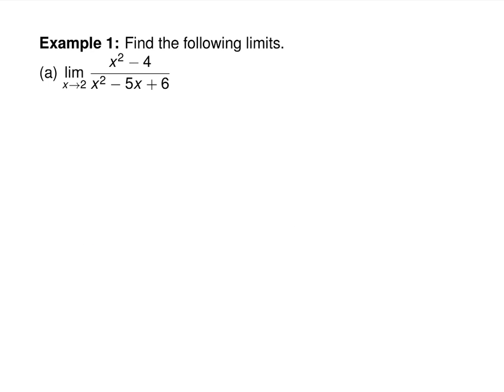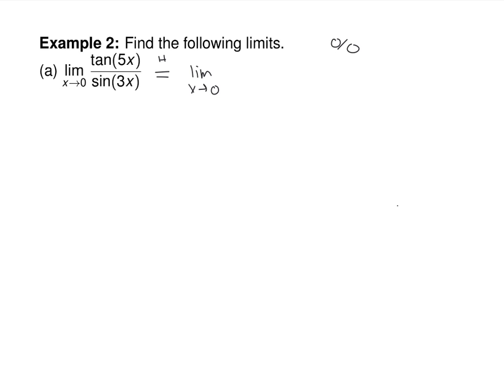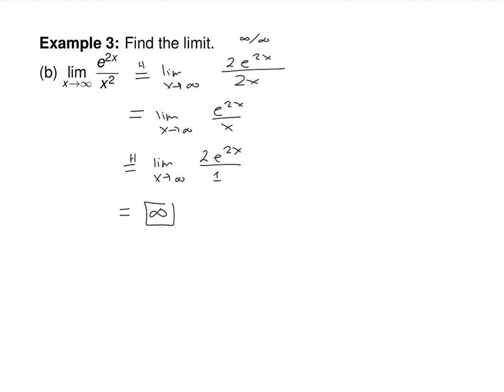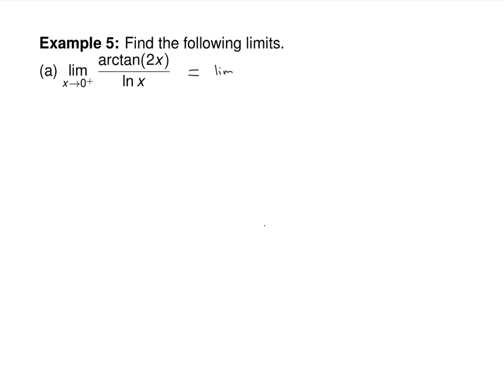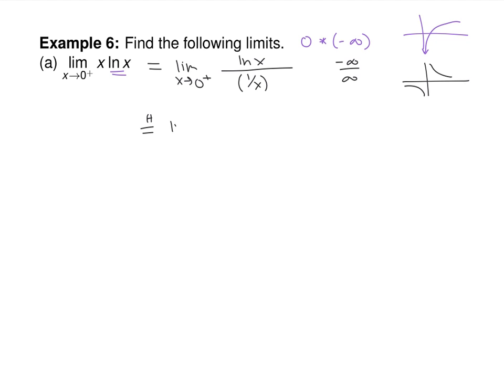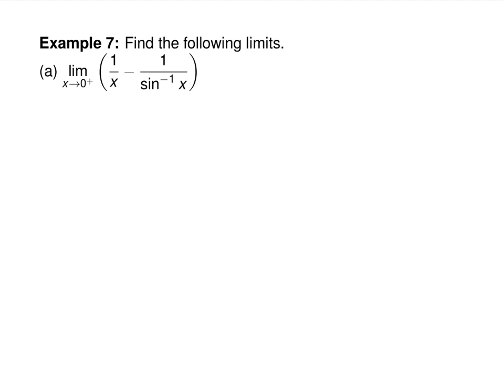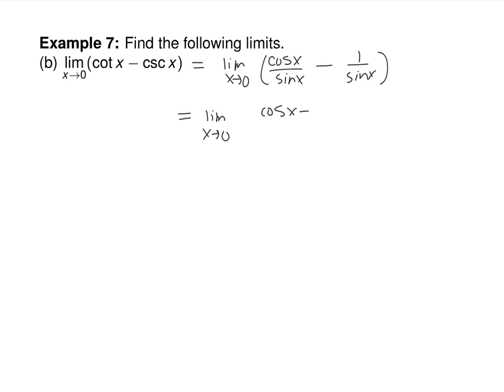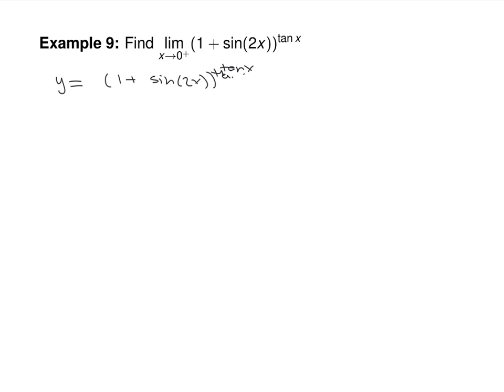4 4 l Hospitals Rule